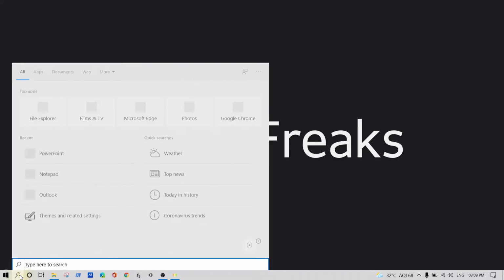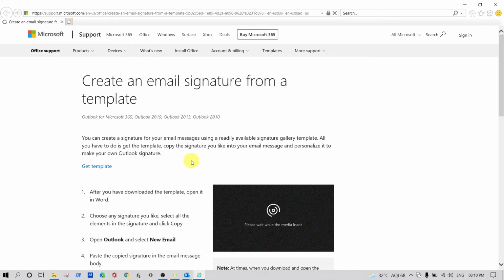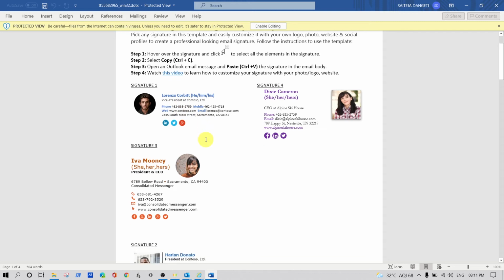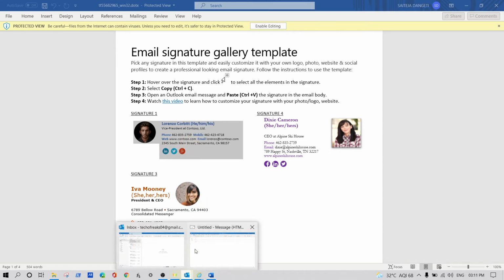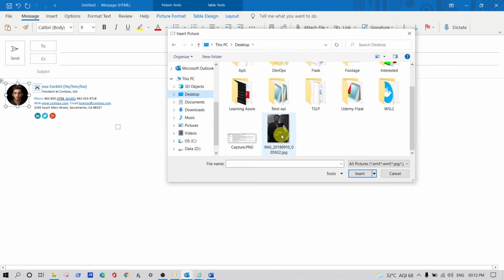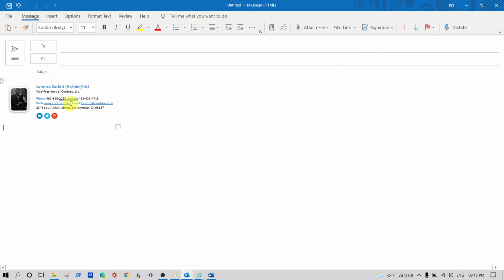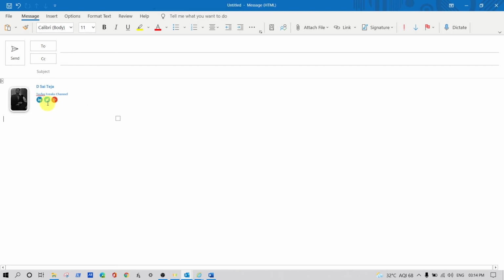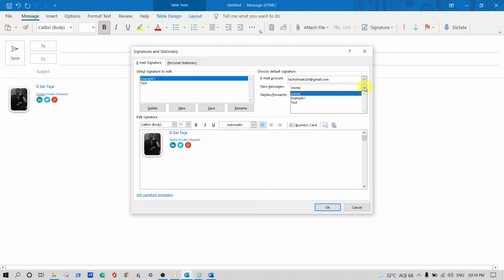How to create Outlook signature| Using Microsoft professionals template | Latest 2021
If you are looking at  How to setup outlook signature ? or How to create your own signature? or
How to set image in outlook signature? then this is for you.

✒ What we do in this video :
In this video we will see how to setup outlook signature for every mail you create,  you will see how to use Microsoft provided outlook signature templates to create your own unique signature. The signature will be autogenerated while creating , replying or Forwarding your mail. Basing on your type of action on your mail you can choose to have different signature for different actions in outlook.
After watching this video you can create Professional signature in outlook app.